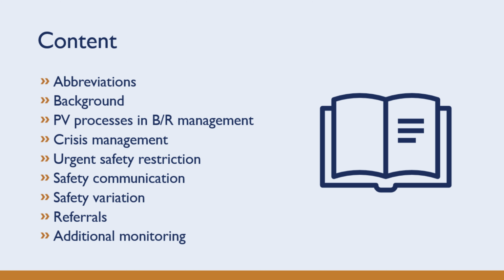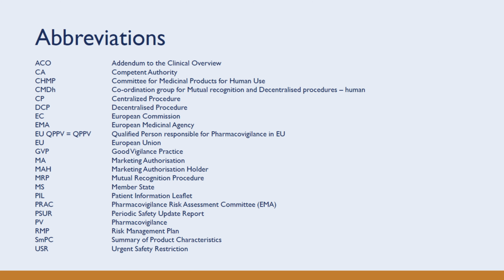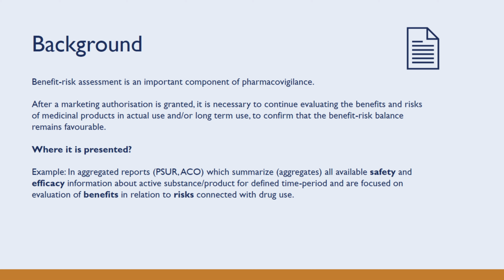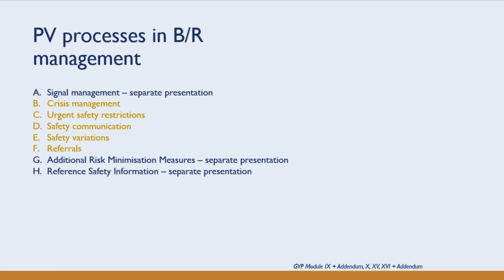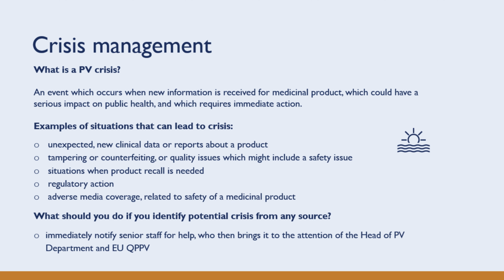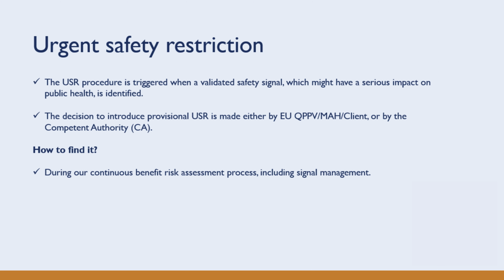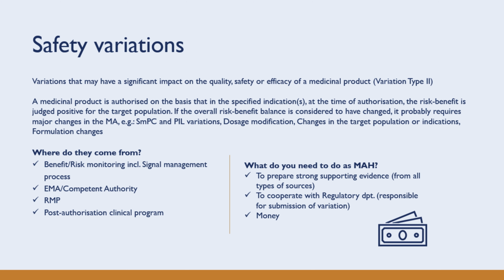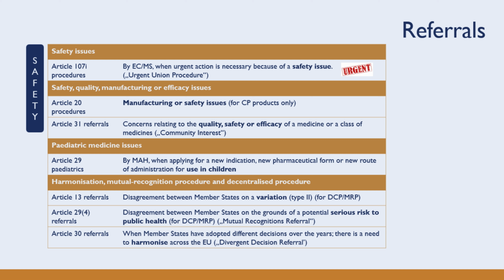BASIC Training: Benefit-Risk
🔎Introduction to Pharmacovigilance
Pharmacovigilance is a crucial component of healthcare that involves monitoring the safety of medicines to ensure their benefits outweigh any risks. It encompasses activities aimed at detecting, assessing, understanding, and preventing adverse effects or any other medicine-related problems. Here is a brief overview of its key aspects:

Key Aspects of Pharmacovigilance

🔎Definition and Objectives:
Pharmacovigilance is defined as the science and activities relating to the detection, assessment, understanding, and prevention of adverse effects or any other drug-related problems. Its primary objectives are to enhance patient safety regarding the use of medicines and to support public health programs by providing reliable information on the safety of medicinal products​​.

🔎Regulatory Framework:
The European Union has established a robust regulatory framework for pharmacovigilance under Directive 2001/83/EC and Regulation (EC) No 726/2004, further amended by subsequent regulations. These laws mandate the collection, monitoring, and evaluation of safety data, ensuring that any emerging risks are managed effectively​​​​.

🔎Key Activities:
Signal Detection: Identifying new or changing risks associated with medicines through data analysis.
Risk Management: Implementing strategies to minimize identified risks, including updating product information and communicating risks to healthcare professionals and patients.

🔎Post-Authorization Safety Studies (PASS):
Conducting studies after a product is marketed to gather additional information on its safety profile​​.

🔎Roles and Responsibilities:
Various stakeholders, including marketing authorization holders (MAHs), healthcare professionals, and regulatory authorities, play vital roles in pharmacovigilance. MAHs are required to operate a pharmacovigilance system, monitor safety data, and report adverse reactions. Regulatory authorities oversee these activities to ensure compliance and take necessary actions based on the data received​​​​.

🔎Adverse Drug Reaction (ADR) Reporting:
ADR reporting is a cornerstone of pharmacovigilance. It involves collecting reports of adverse reactions from healthcare professionals and patients. This spontaneous reporting system helps in the early detection of potential safety issues​​​​.

Pharmacovigilance ensures that medicines are used safely and effectively, with continuous monitoring and improvement of their risk-benefit balance. It is essential for protecting public health and maintaining trust in medicinal products.